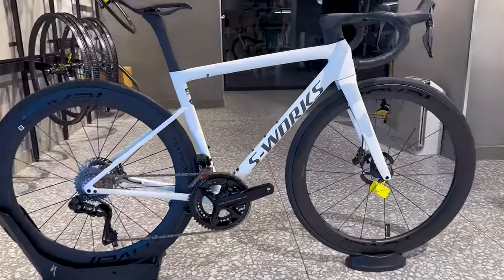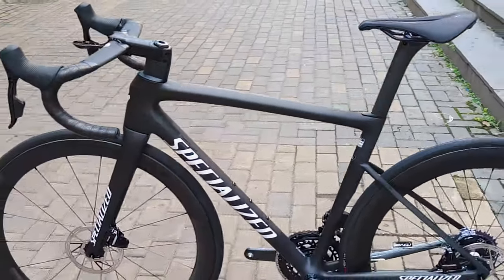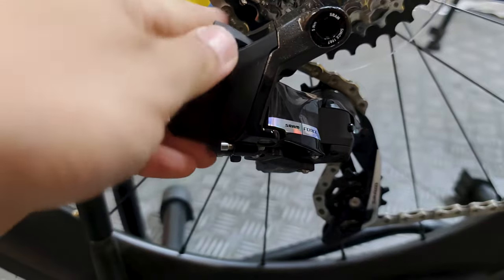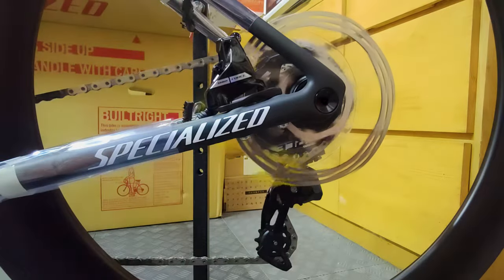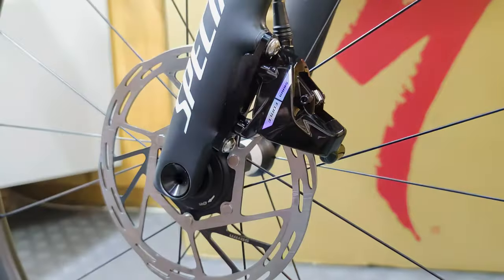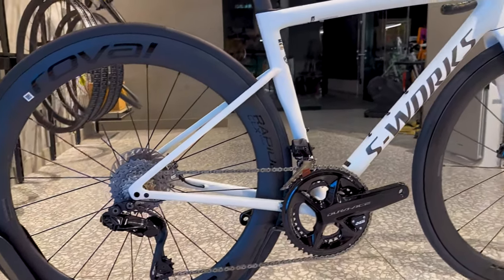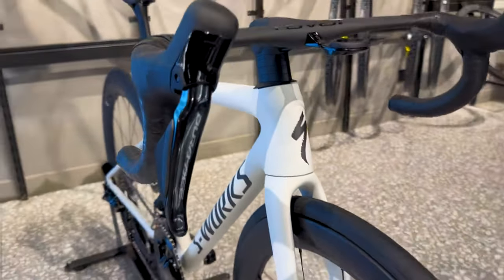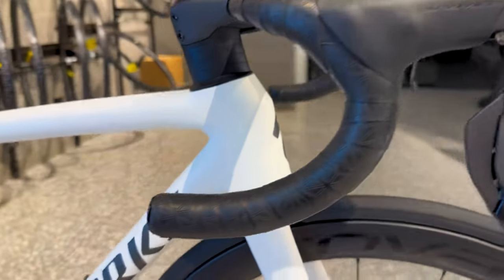Is the 2024 Specialized Tarmac SL8 the Ultimate Aero Race Bike? Let's Find Out!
Welcome back, bike enthusiasts! In today's video, we're diving deep into the 2024 Specialized Tarmac SL8. Is this the new standard in aero race bikes? Let's find out!

First, we'll take a close look at the design and engineering behind the Tarmac SL8. Specialized claims this model sets a new benchmark for speed and performance. But does it live up to the hype?

We’ll explore the aerodynamic features of the SL8, including its sleek frame and advanced materials. How do these elements contribute to reduced drag and increased speed?

Next, we’ll break down the bike's components. From the cutting-edge drivetrain to the high-performance wheels, every part of the Tarmac SL8 is designed for racing excellence.

We'll also discuss the ride quality and handling. How does the SL8 perform on various terrains? Is it just for the pros, or can everyday cyclists experience its benefits too?

In addition, we’ll compare the Tarmac SL8 to its predecessors and competitors. What sets this model apart? Why might it be considered the new standard in aero race bikes?

We’ll hear from experts and pro cyclists who have tested the Tarmac SL8. Their insights will help us understand the real-world performance of this impressive machine.

Finally, we’ll give you our verdict. Is the 2024 Specialized Tarmac SL8 worth the investment? Should it be your next race bike? Watch till the end to find out!

Join the conversation in the comments below. Have you tried the Tarmac SL8? Share your experiences and thoughts with our community.

We hope this review helps you decide if the 2024 Specialized Tarmac SL8 is the right bike for you. Happy cycling!